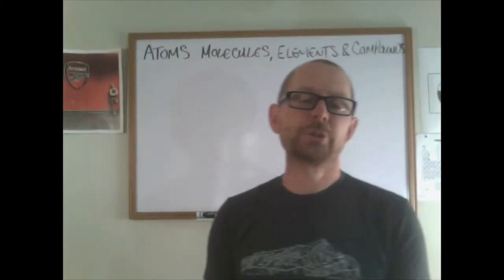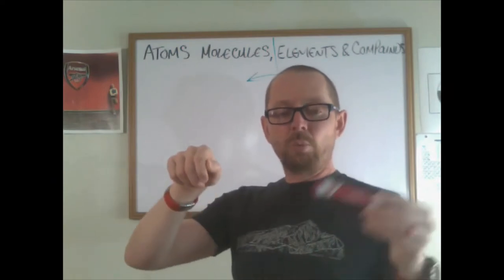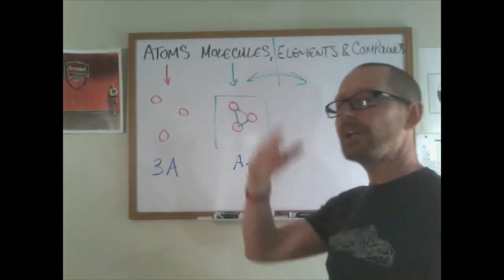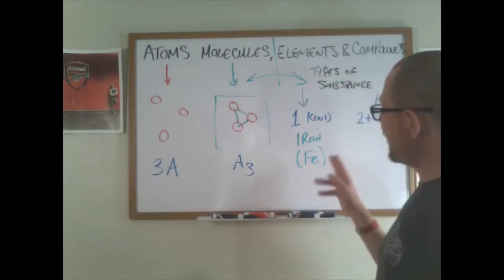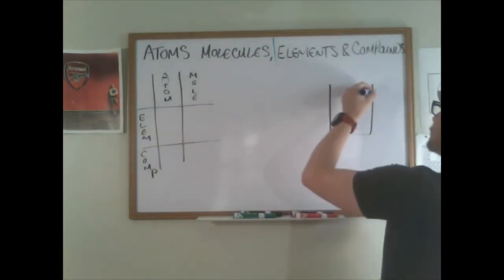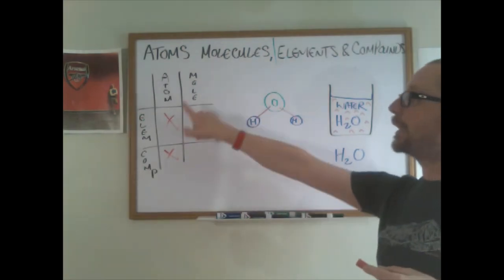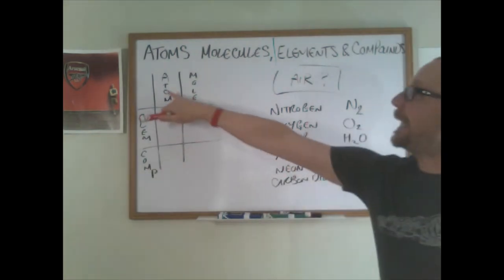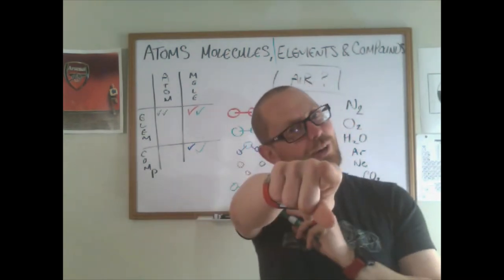Atoms, Molecules, Elements and Compounds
In this 15 Minute Tutorial I'll talk you through the differences between these terms, and how to use them appropriately.